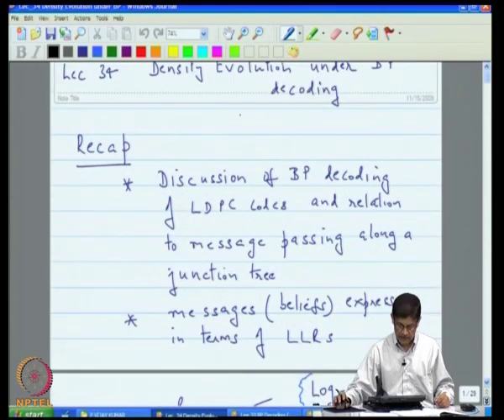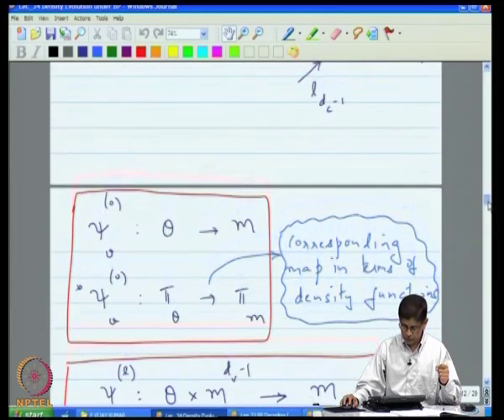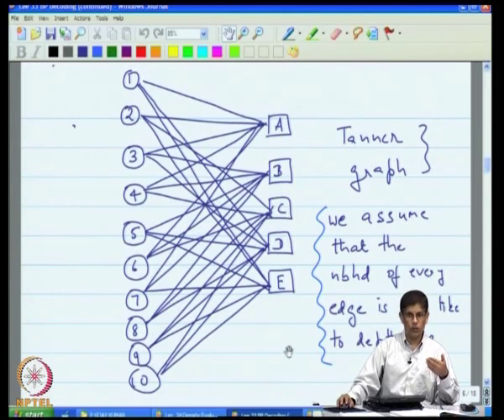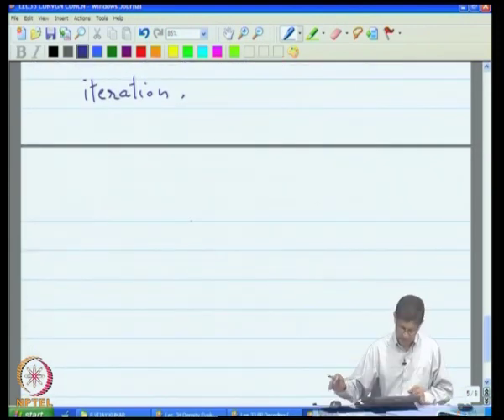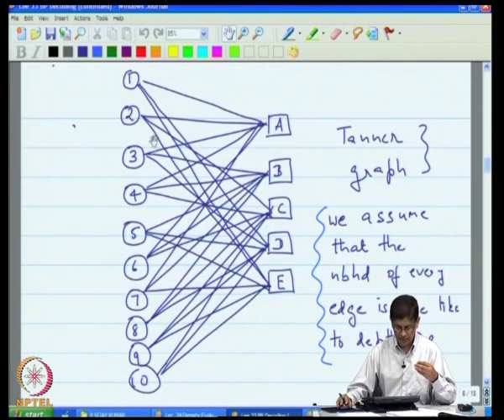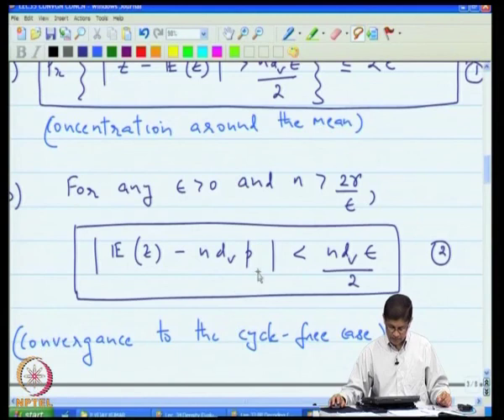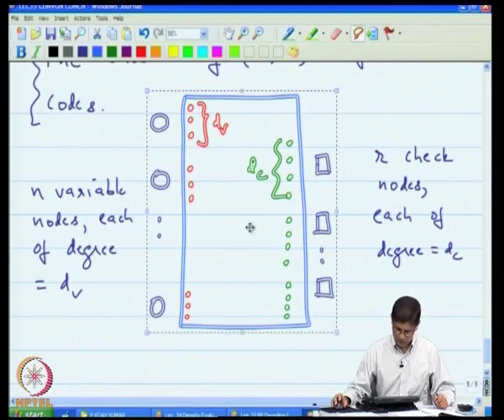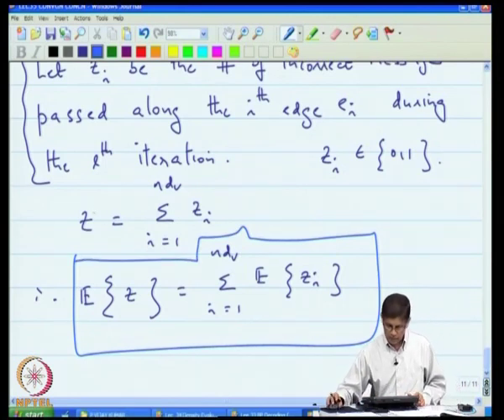Convergence & Concentration Theorem -- LDPC Codes